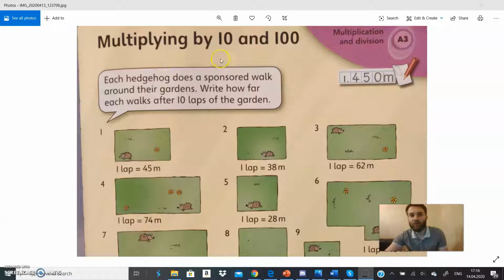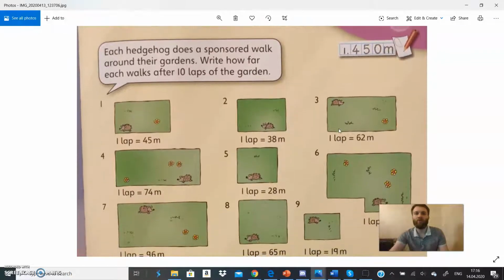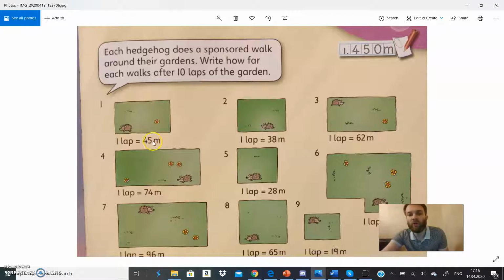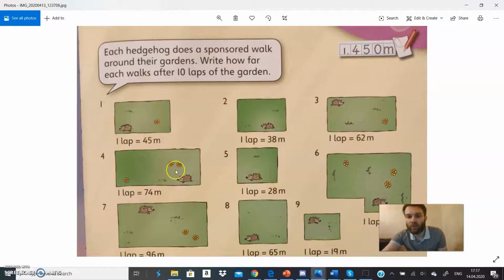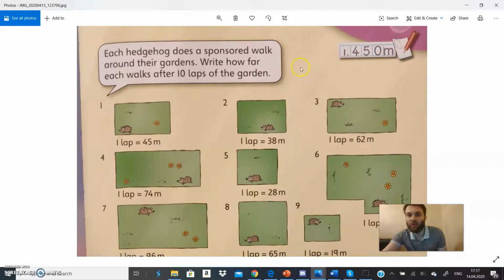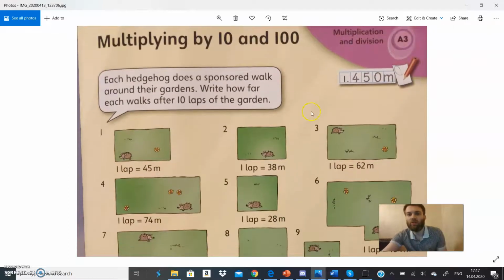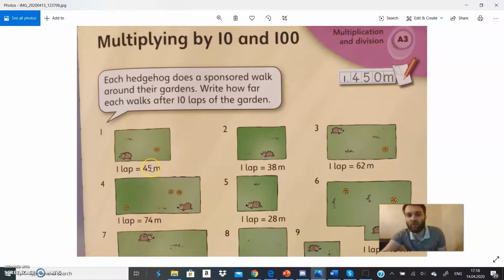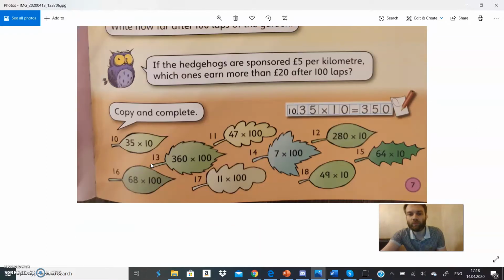17th April 2020